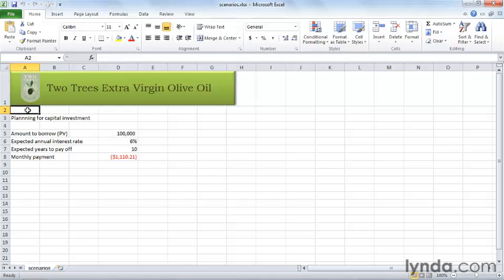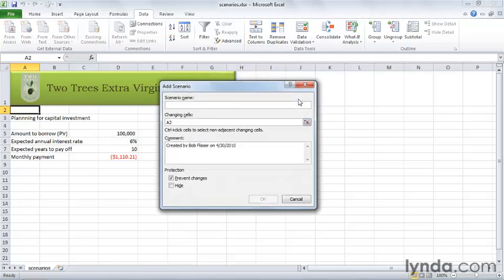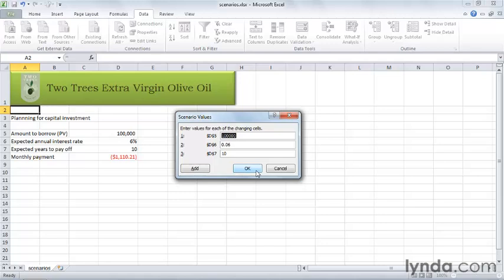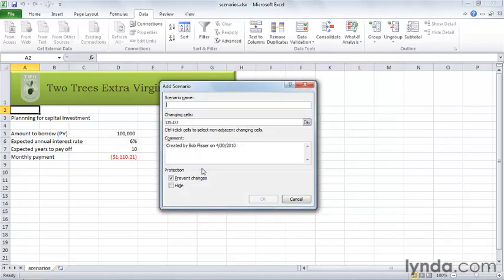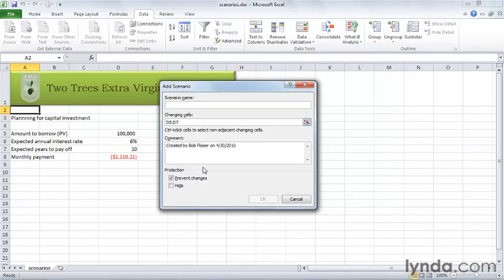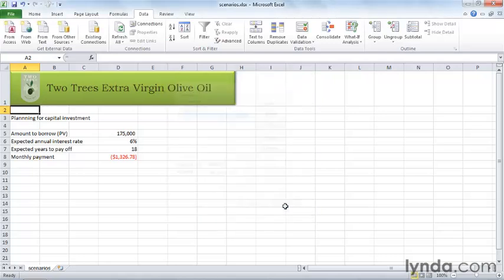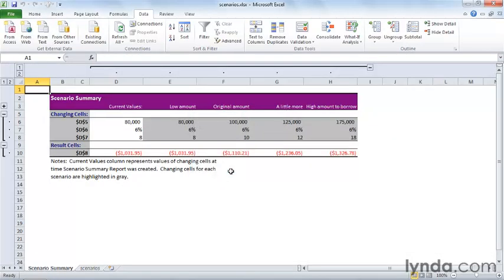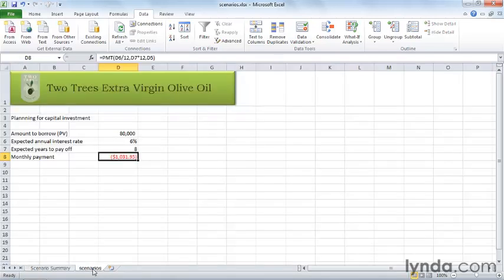62 Using scenarios in formulas from the Course Excel 2010 Essential Training